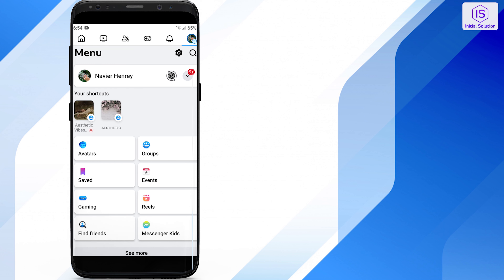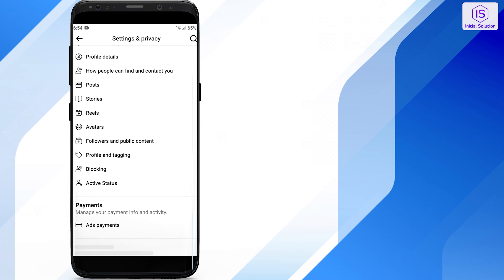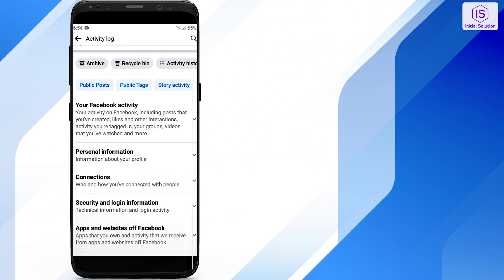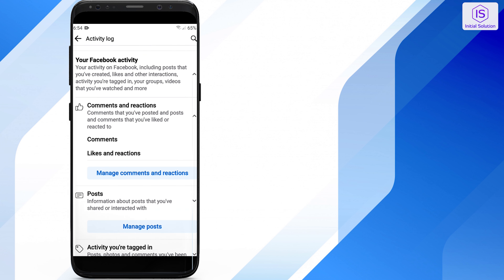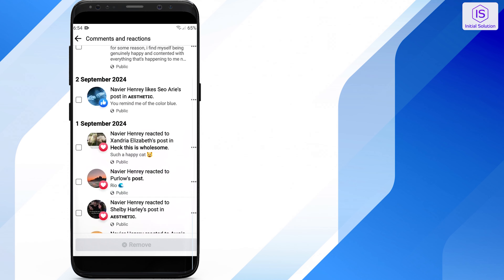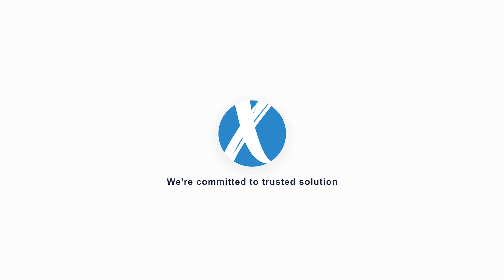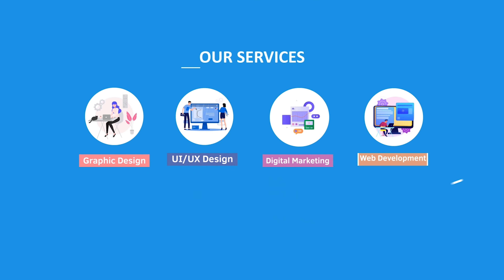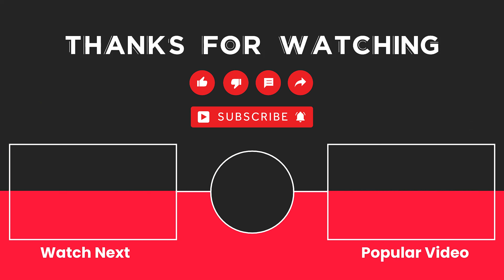👍 How to Find Liked Posts on Facebook 2024 [Quick Guide]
Curious about the posts you've liked on Facebook and want to revisit them? In this tutorial, we’ll guide you through how to easily find all your previously liked posts on Facebook. This quick and simple method will let you track your likes so you can rediscover and engage with content you enjoyed. Follow along and never lose a post again! 📲❤️

📌 **Steps to Find Liked Posts on Facebook:**
   - Log into your Facebook account via mobile app or desktop.
2. **Access Your Activity Log:**
   - Tap the three lines (menu) at the top-right corner, go to **Settings & Privacy**, and select **Activity Log**.
3. **Navigate to the Interactions Section:**
   - In the Activity Log, find the **Interactions** section and tap on **Likes & Reactions**.
4. **View Liked Posts:**
   - Here, you’ll see all the posts, comments, and pages you've liked. Scroll through to find any liked content.
5. **Engage with Liked Content:**
   - Tap on any post to revisit and engage with it again.